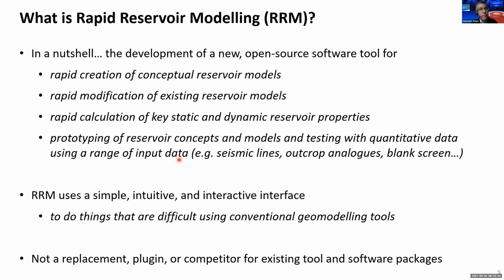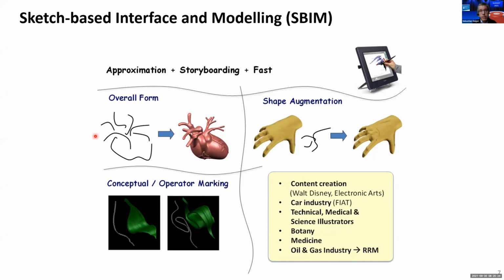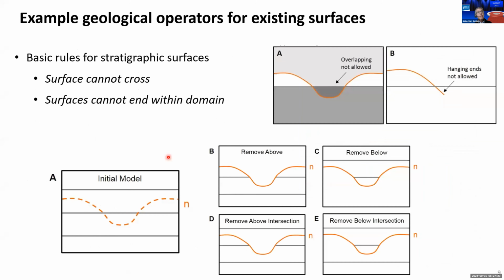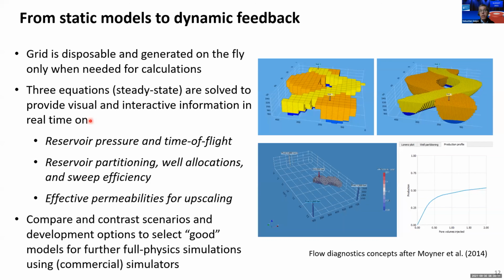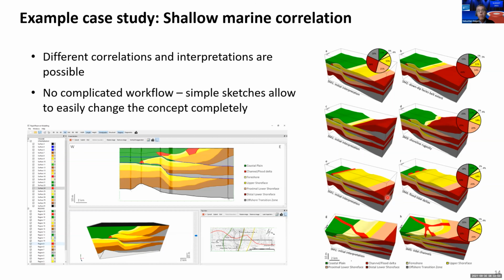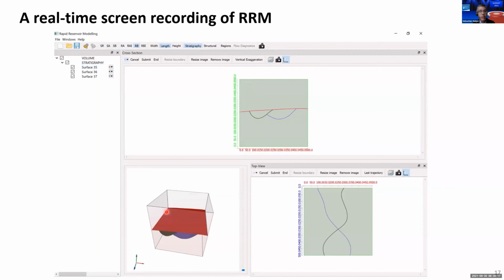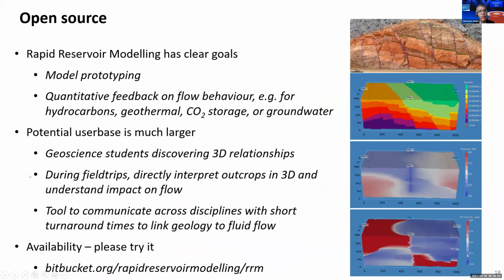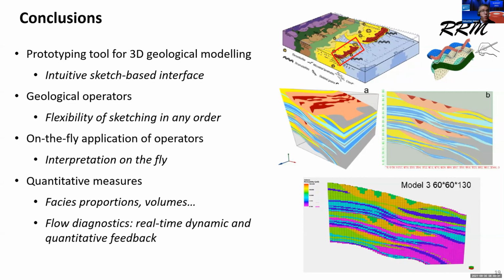Summit 2021 Dr. Sebastian Geiger, If you can't draw it, don't model it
Dr. Sebastian Geiger, Heriot-Watt University

If you can't draw it, don't model it

Building or refining a reservoir model – regardless if it represents a hydrocarbon reservoir, a CO2 storage site or a geothermal system – is often a challenging and time-consuming task. While modern geomodelling tools enable us to build static and dynamic reservoir models that contain many millions of grid blocks, they generally do not allow us to rapidly prototype and explore different geological concepts, or quickly test how different geological concepts could impact reservoir dynamics and subsequent engineering solutions. Instead, current modelling workflows do not easily facilitate a continuous integration of reservoir characterisation, modelling, and engineering, encourage us to lock in geological concepts early and thus often underestimate geological uncertainty, and tend to result in models that are precisely wrong and not approximately right.
This talk will present an alternative and complementary reservoir modelling and simulation approach termed Rapid Reservoir Modelling (RRM). RRM allows geologists and reservoir engineers alike to rapidly prototype new reservoir models in a collaborative environment. In RRM, geometries that describe geologic heterogeneities (e.g. faults, stratigraphic, sedimentologic and/or diagenetic features) are modelled as discrete volumes bounded by surfaces, without reference to a predefined grid. These surfaces are created and modified using intuitive and interactive drawing techniques from computer visualization, namely Sketch Based Interfaces and Modelling (SBIM). Input data can be sourced from seismic images, outcrop analogues, conceptual model libraries, existing reservoir models, well logs, or a blank screen. Fast flow calculations, termed flow diagnostics, provide the essential information about the reservoir dynamics in real time, i.e. while the model is being built. RRM therefore allows geoscientist and engineers to interactively, collaboratively, and rapidly explore how different geological scenarios and well placements could impact reservoir performance to guide subsequent detailed modelling and simulation studies.